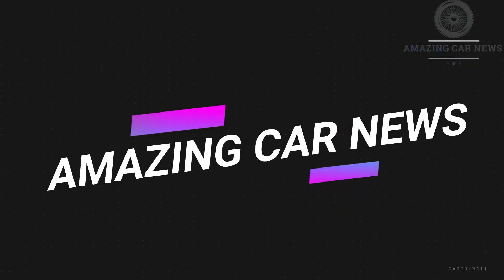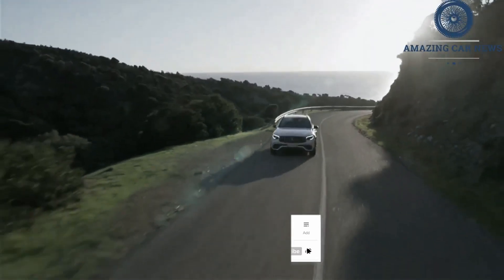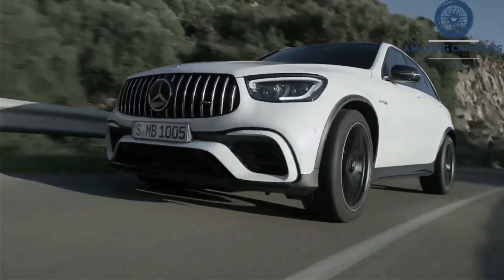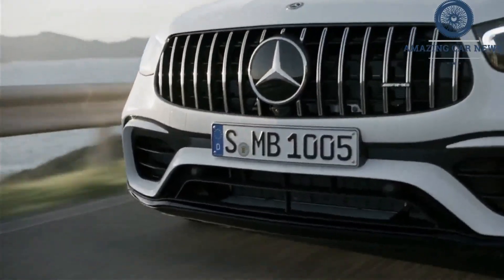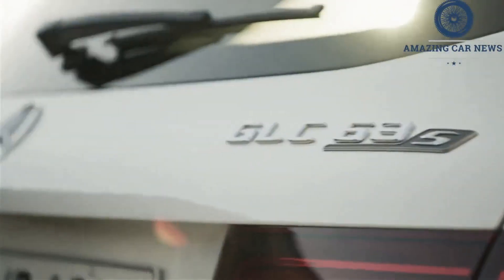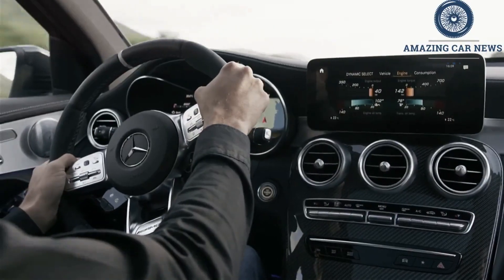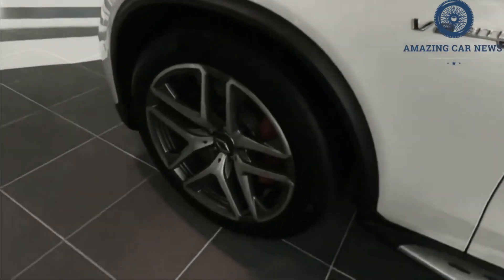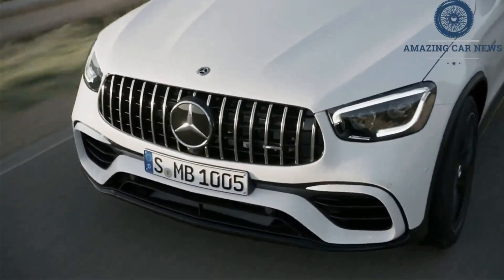FIRST LOOK!!!! All New 2022 Mercedes AMG GLC 63s | Release And Date | Review | Interior & Exterior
FIRST LOOK! All New 2022 Mercedes AMG GLC 63s | Release And Date | Review | Interior & Exterior - It may share a platform with the Benz-branded model, but the 2022 Mercedes-AMG GLC-class is a beast in its own right, with a trio of powerful engine choices. The entry-level GLC43 comes with a 385-hp twin-turbo V-6, but those who want even more power can opt for the GLC63 or GLC63 S, both of which are powered by a twin-turbo V-8 with either 469 or 503 horsepower. To match its blistering acceleration performance, the GLC-class delivers sharp handling, but the compromise is a ride that's nowhere near as smooth as the regular GLC300 offers. But the cabin is just as refined, and a host of modern infotainment and comfort features will make luxury buyers feel right at home.

The GLC63 S model joins the lineup for 2022. The GLC63 S brings the 503-hp version of the twin-turbo V-8, previously reserved only for the GLC Coupe, to the more practical squareback body style this year.We think the GLC43 offers enough power and features to satisfy most buyers interested in this crossover. It rides on 20-inch five-spoke wheels and comes with exterior features such as automatic projector-beam LED headlights, a power liftgate, roof-rack rails, rain-sensing windshield wipers, and heated power-folding sideview mirrors with integrated turn signals. Those perched in the first row are ensconced in heated power-adjustable front seats. A power-adjustable steering column with memory settings is standard, as well as keyless entry and push-button ignition, dual-zone air conditioning, faux leather upholstery, and a display screen measuring 10.3 inches. There are also some useful standard driver-assistance features on board, such as blind-spot monitoring and automated emergency braking.Those who choose the 2022 Mercedes-AMG GLC43 get a crossover powered by a twin-turbocharged 3.0-liter V-6. This engine generates 385 horsepower and 384 pound-feet of torque, and it's teamed with a sport-tuned adaptive suspension. Stepping up to the GLC63 gets you a more potent powerplant: a twin-turbo 4.0-liter V-8 good for 469 horsepower and 479 pound-feet of torque. For maximum power, the top-spec GLC63 S boosts the V-8's output to a whopping 503 hp. A nine-speed automatic transmission sends power to all four wheels no matter which engine you choose. Even before 2020's slight horsepower boost, the GLC43 was one of the quickest models in its class. In our track testing, a GLC43 with the then-362-hp engine made the sprint from zero to 60 mph in a crisp 4.3 seconds. That's quicker than the time logged by rivals such as the Audi SQ5, which completed the run in 5.1 seconds, and the Porsche Macan S, which went the distance in 4.7 seconds. The pre-boost GLC63 needed just 3.6 seconds to race from a standstill to 60 mph. All versions of the GLC deliver keen driving dynamics and precise steering, and they come with drive-mode settings that allow you to customize performance. However, overall handling is a bit less genteel than is the case with the typical Mercedes vehicle